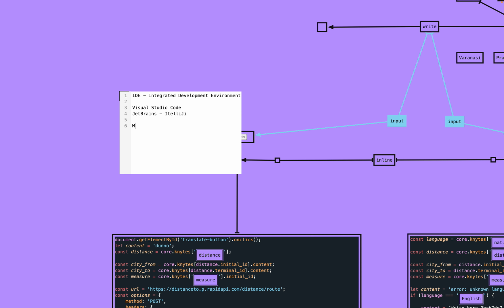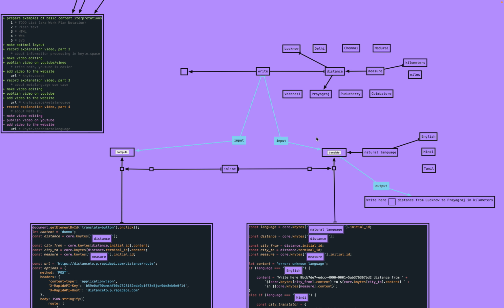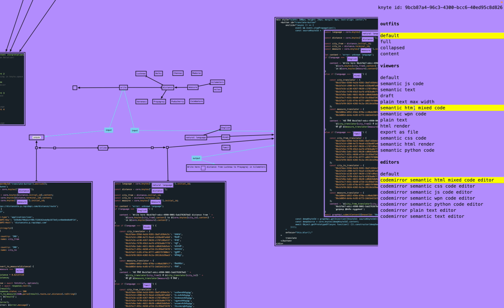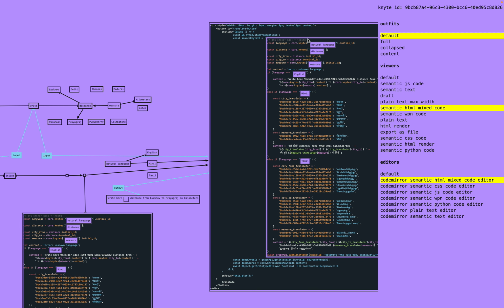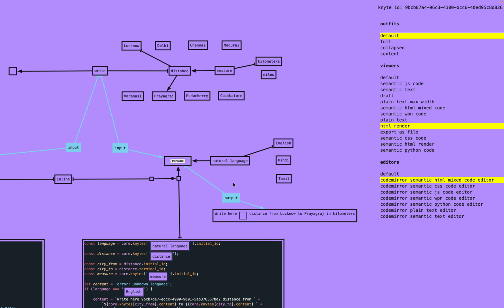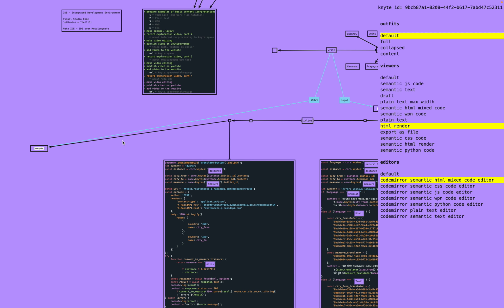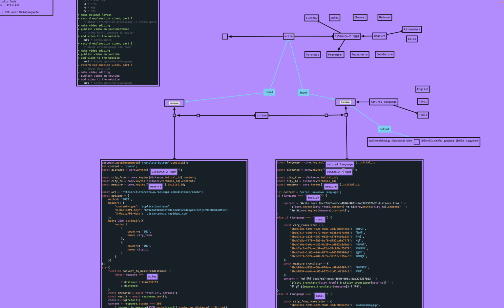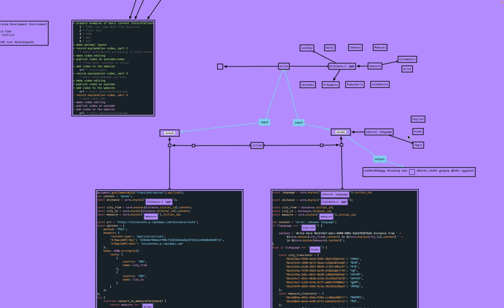knyte.space introduction, part 4 - Meta IDE